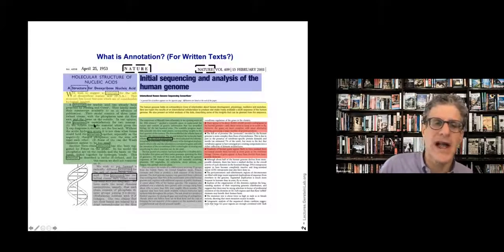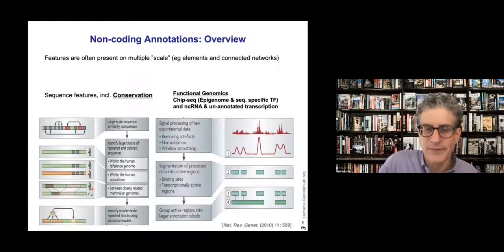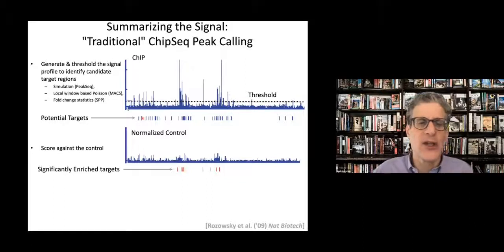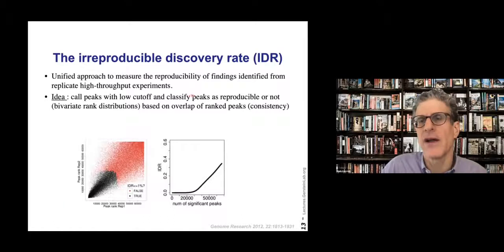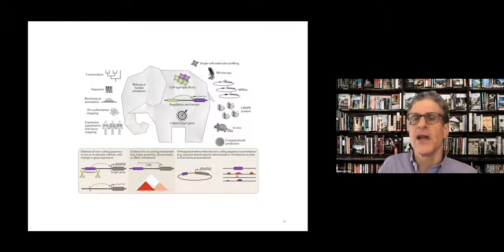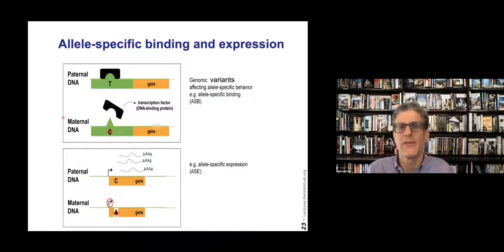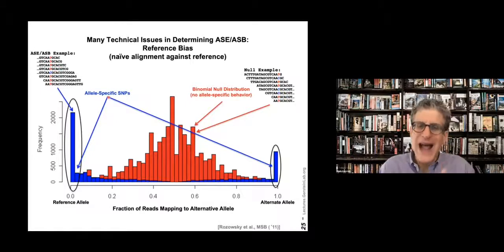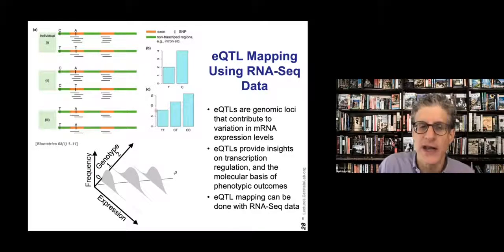BioDataSciMiningModeling Lecture default cbb752b21 8mar21 07 multi omics onweb